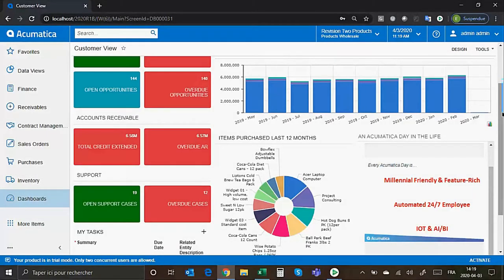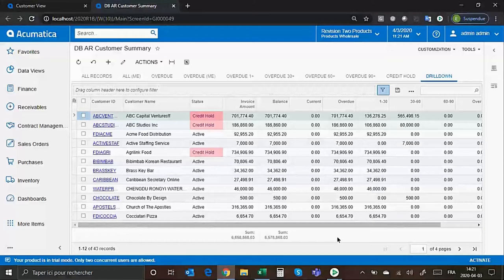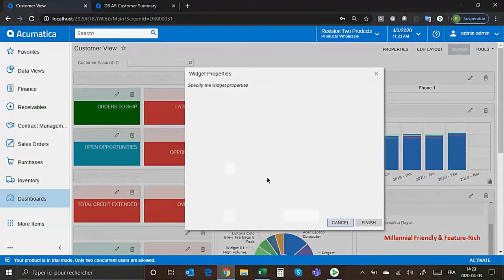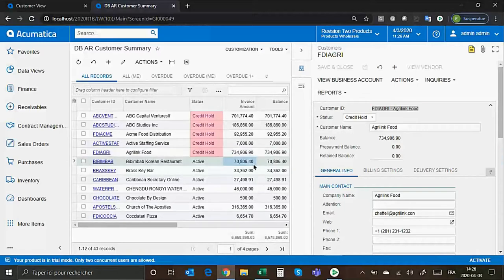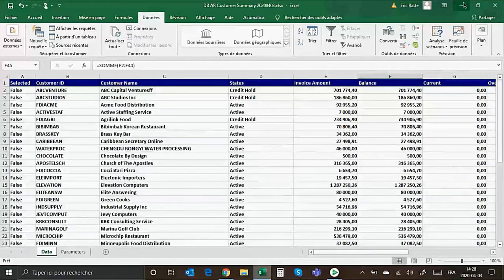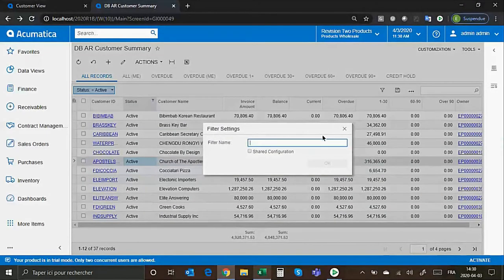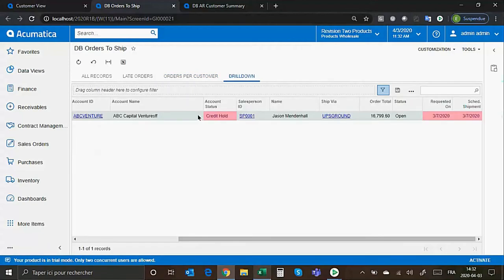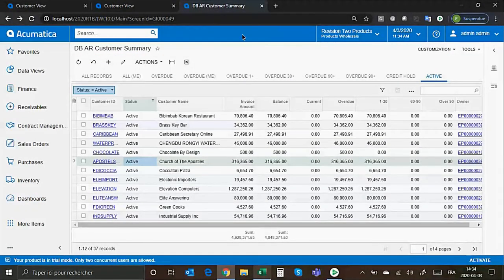Day in the Life Series, Acumatica ERP: Generic Inquiry